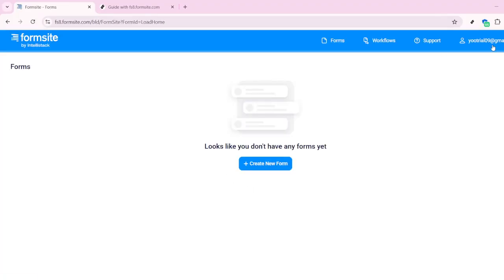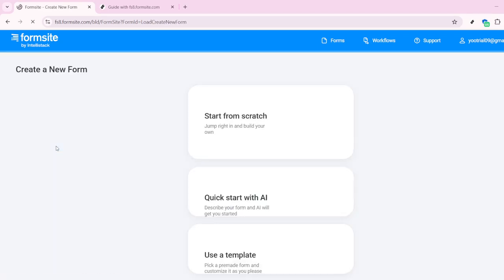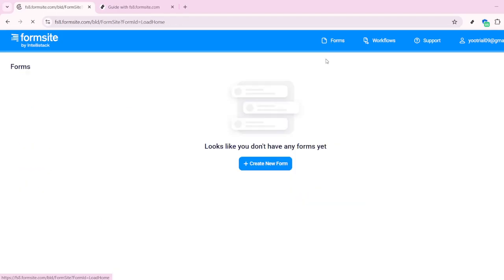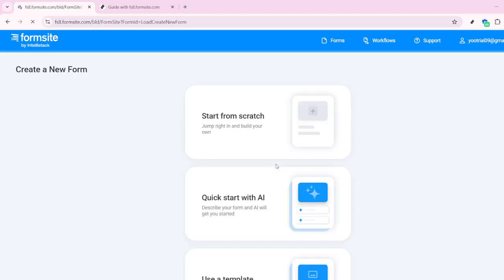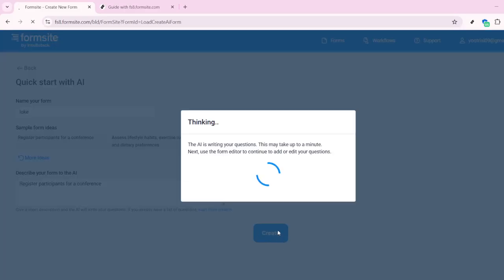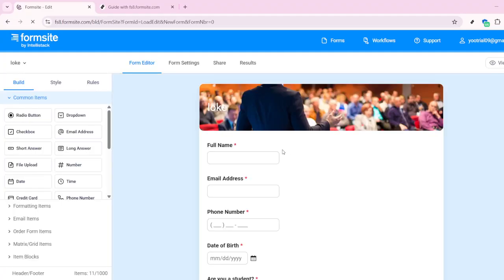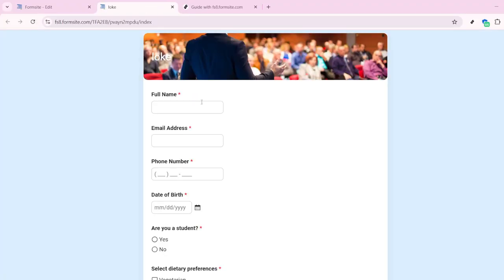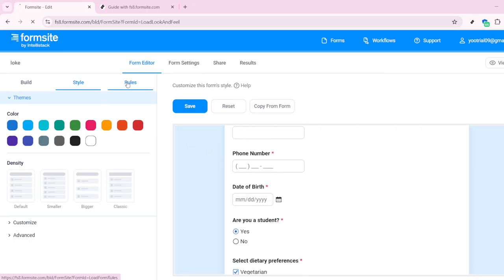How to Use Formsite | Beginner’s Tutorial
Step 1: Sign Up for an Account

Click Sign Up Free (or Login if you already have an account).

Choose a plan — the Free plan works for simple forms, while paid plans offer more features like file uploads and integrations.

Step 2: Create a New Form

On your dashboard, click Create New Form.

Choose from:

Blank Form – build from scratch.

Template – pick a ready-made form like “Contact Form” or “Survey.”

Give your form a name (e.g., “Customer Feedback Form”).

Step 3: Add Form Fields

Use the drag-and-drop editor to add questions or input fields.

Common field types include:

Short Answer – for names or emails

Multiple Choice / Dropdown – for options

Paragraph – for longer answers

Mark required fields so users can’t skip them.

Step 4: Customize the Form Design

Click Style → Themes to change your form’s look.

You can:

Adjust colors, fonts, and button styles

Add your logo or header image

Preview your form to see how it looks on desktop and mobile.

Step 5: Set Up Notifications

Go to Form Settings → Notifications.

(Optional) Send an automatic confirmation email to users after submission.

Step 6: Choose What Happens After Submission

Under Success Pages, decide what users see after submitting:

A thank-you message, or

Redirect to a specific URL (e.g., your homepage or product page).

Step 7: Share Your Form

Click Share → Form Link to copy your unique form URL.

Send it through email

Embed it on your website using the provided HTML code.

Step 8: View and Manage Responses

Go to Results → Summary to see all submissions.

Export responses as Excel, CSV, or PDF.

Use filters or charts to analyze results easily.

Step 9: Use Integrations (Optional)

Connect Formsite to other tools using Zapier or built-in integrations:

Google Sheets (for data collection)

Mailchimp (for newsletters)

Keep your form short and easy to fill out.

Use clear labels and instructions.

Test your form before sharing it.